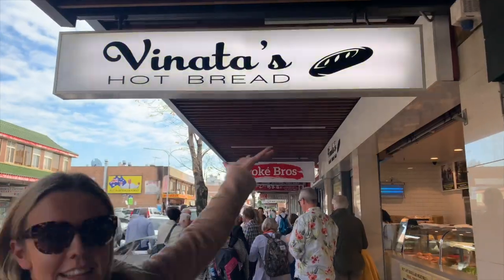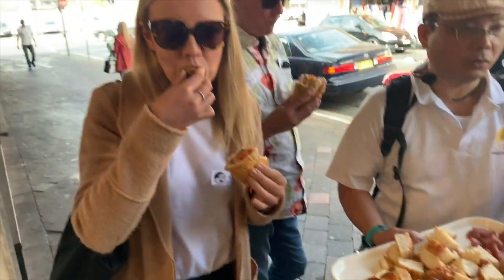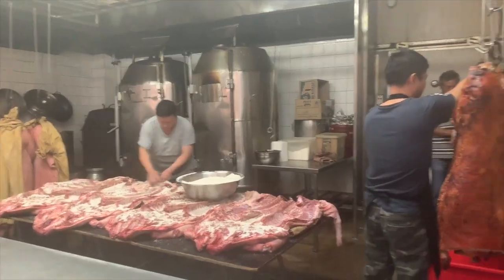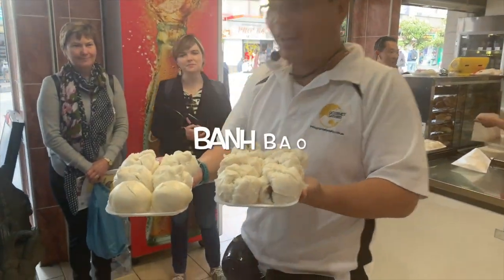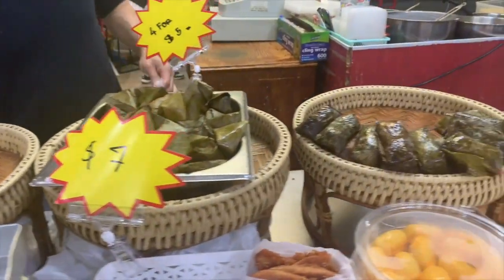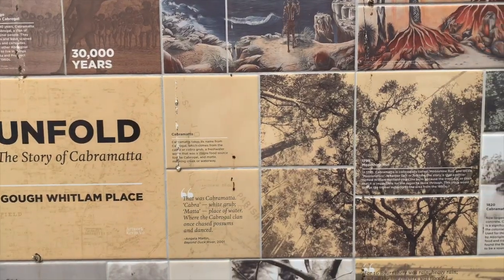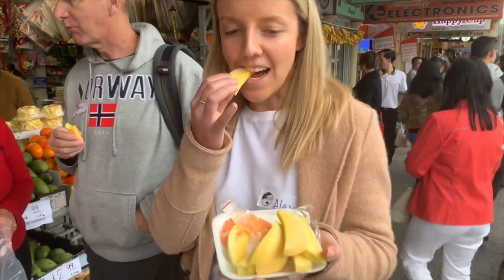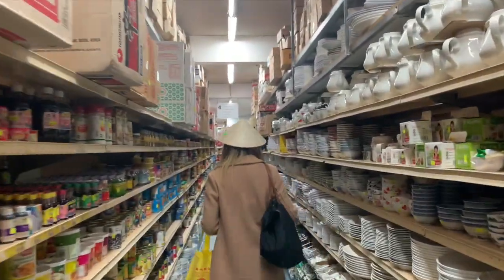Anna & Alex go on a Vietnamese Food Safari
Watch dietitians Anna & Alex go on a Vietnamese food safari around Cabramatta in Sydney, Australia with Maeve O'Meara's gourmet safari team!